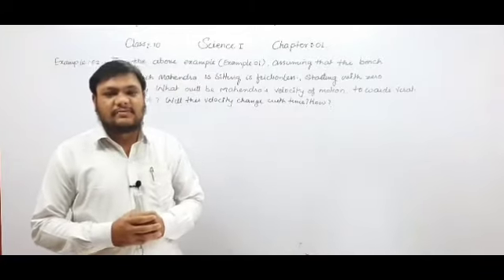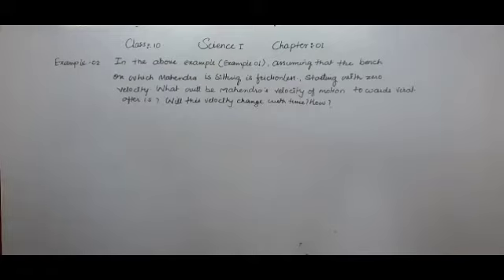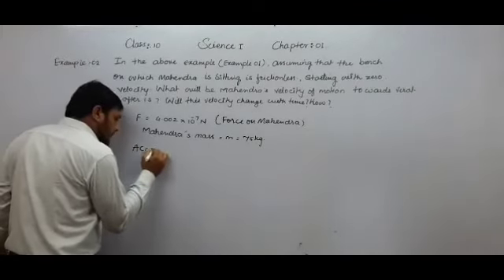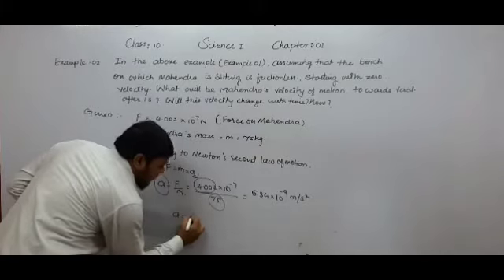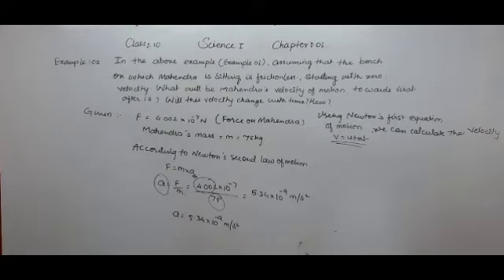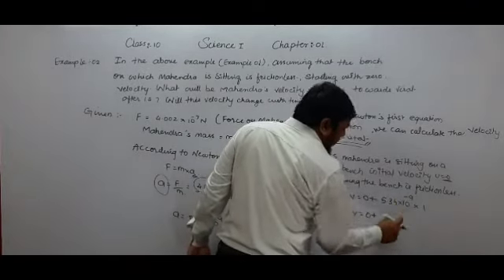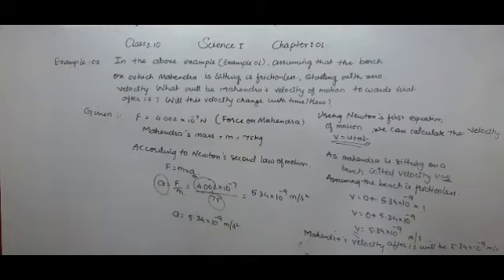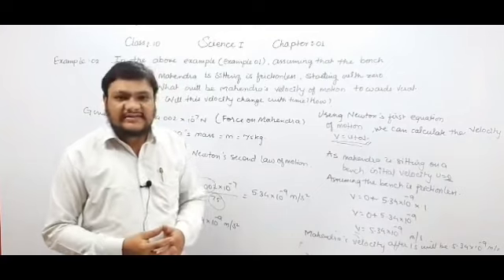SUBJECT SCIENCE 1 CLASS 10 NUMERICAL PART 2